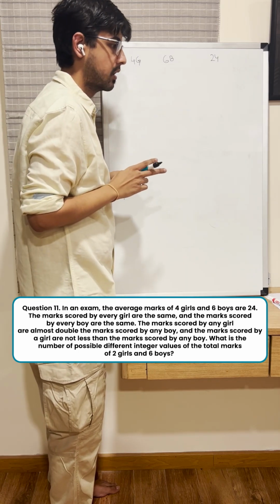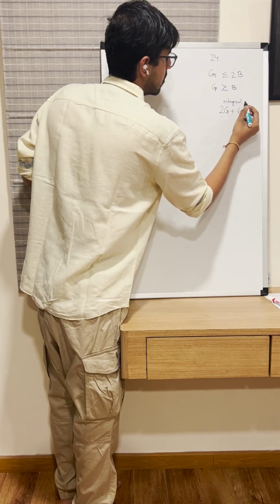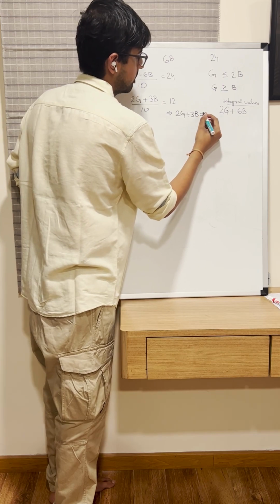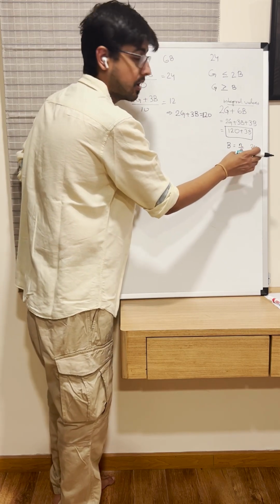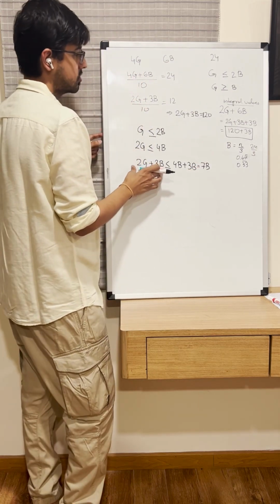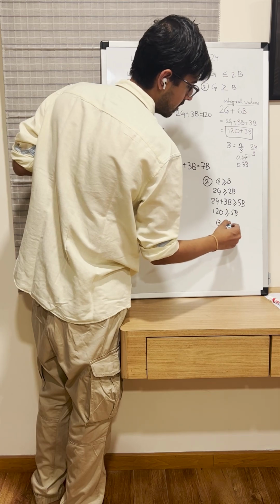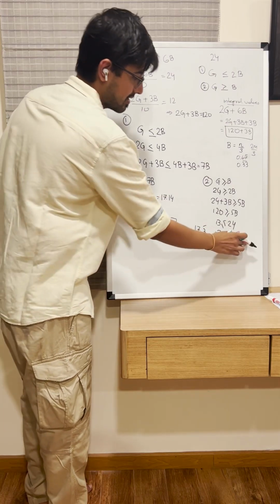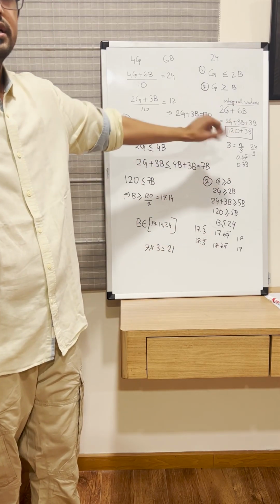Episode 27 - CAT Question 11 Solution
Dive into our next CAT video and watch how we cracked the challenge.
Don’t miss our previous videos for more CAT exam solutions! 📚
Have doubts or queries? Drop them in the comments! 💬